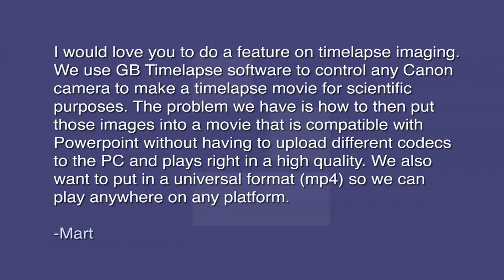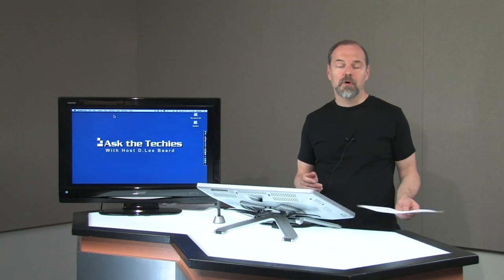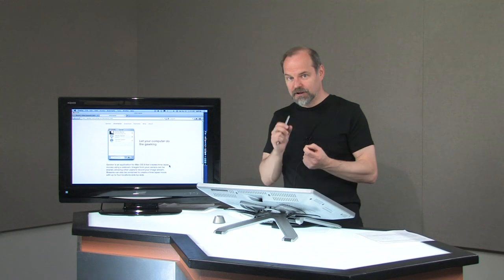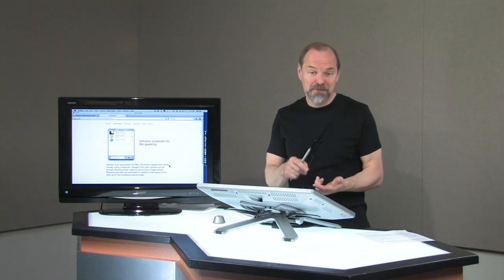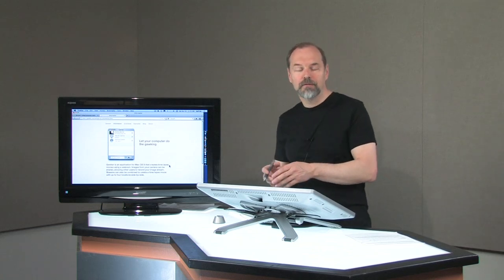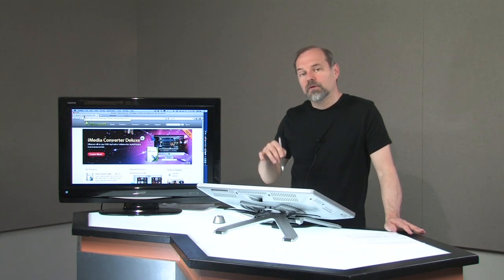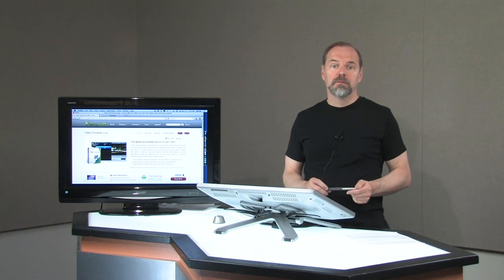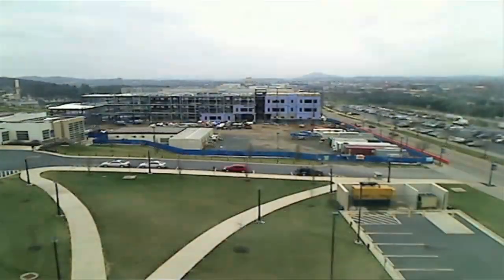Creating Time Lapse Videos and Converting for PowerPoint Ep.144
D.Lee Beard answers a viewer question about converting videos for PowerPoint using iSkysoft's Video Converter. ; He also shows a free way to take time lapse videos with a webcam using Gawker.